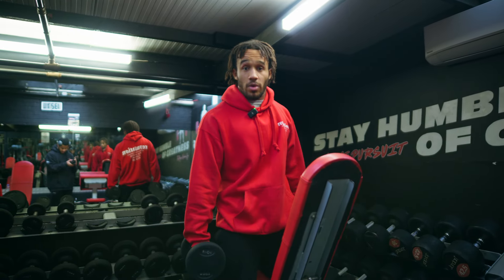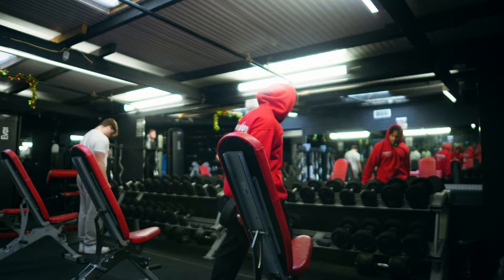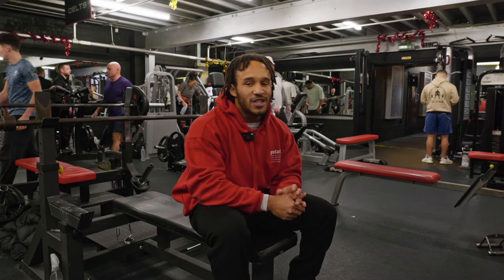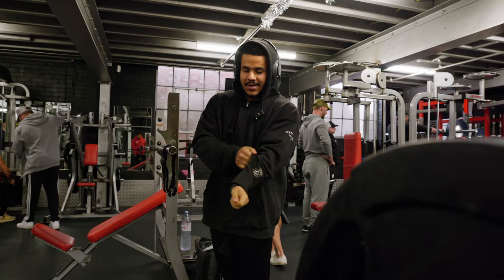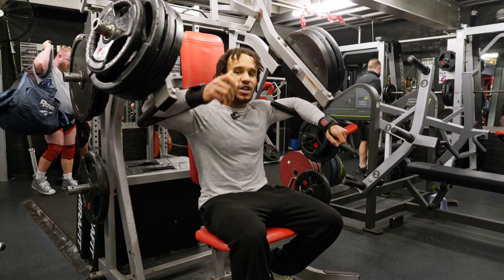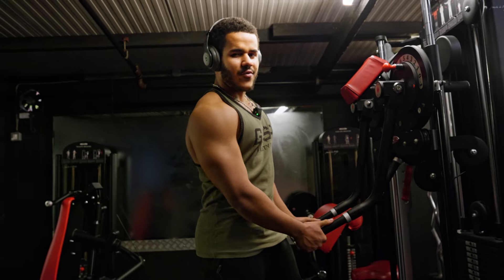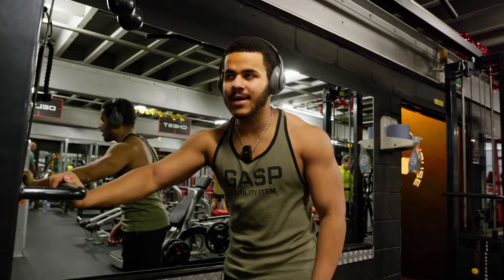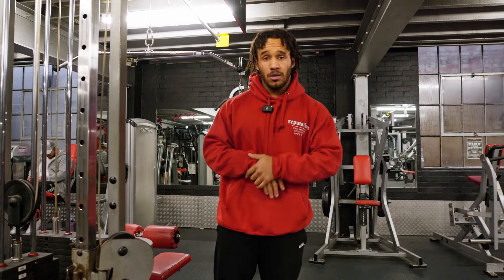RAW PUSH DAY | TRAIN HARD OR DIE TRYIN' | EP.1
APOLOGIES FOR THE DELAY!

Life got busy, Business has been booming, our attention has been elsewhere. Within this time of managing this newly found workload, we have found a way to keep ourselves accountable and on top of pushing out more content for you guys, cant wait to see where we can take it!

Enjoy my People. its good to be back